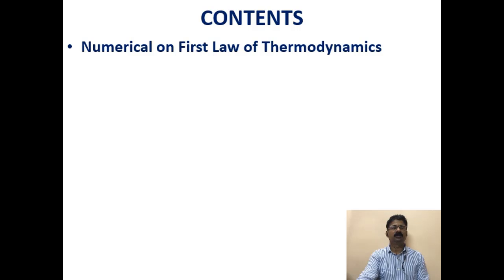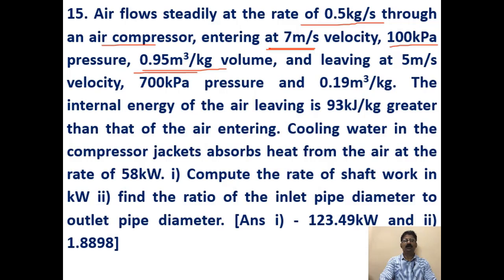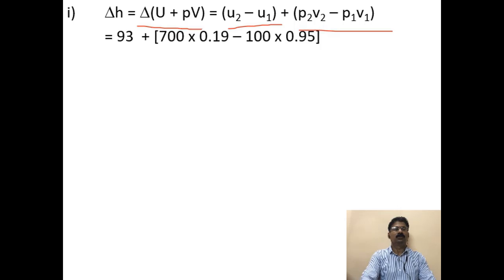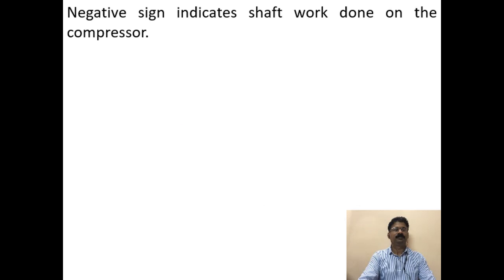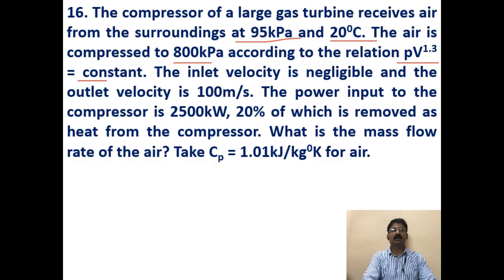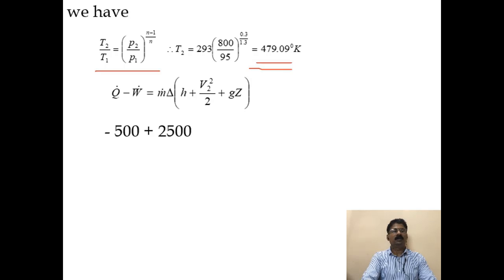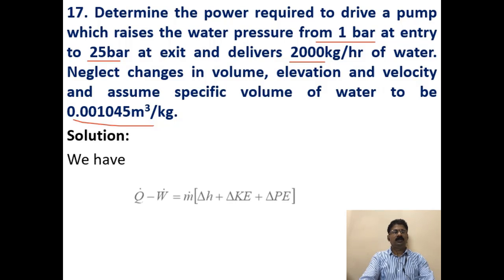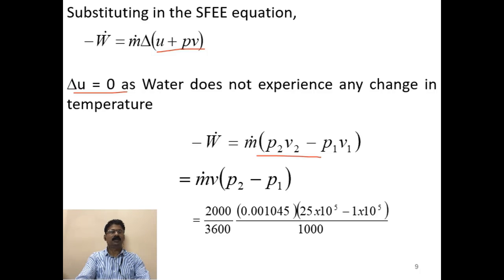VTU BTD 18ME33 M2 L17 More Numerical on SFEE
1)Title of the Video :VTU_BTD_18ME33_Module2_Lecture17
2)Description of the Video :

This video will explain to solve numerical on SFEE.